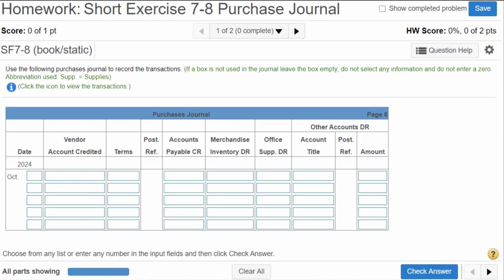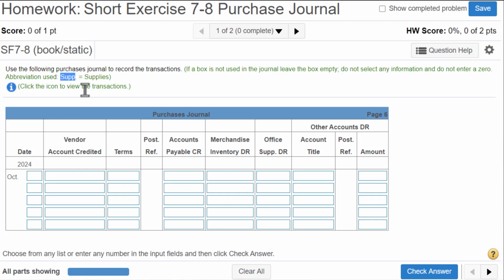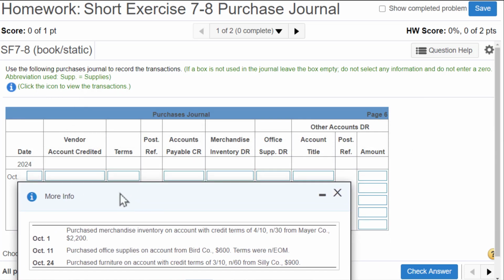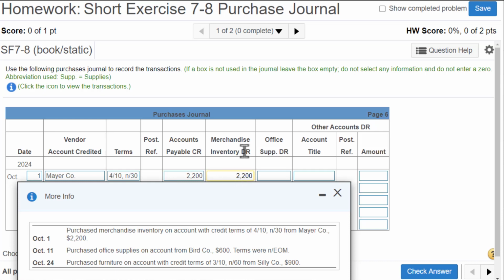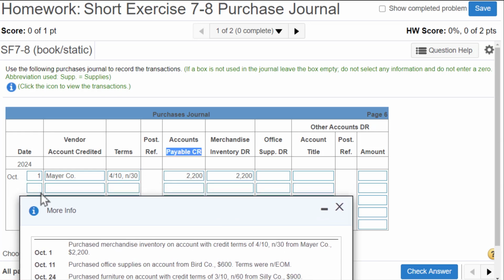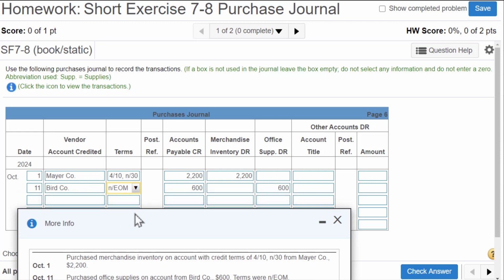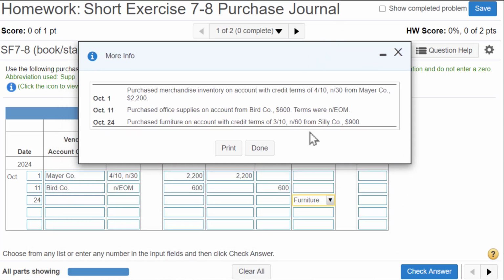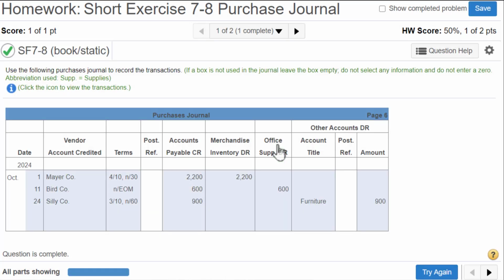Short Exercise 7-8 Purchase Journal, 13th Edition